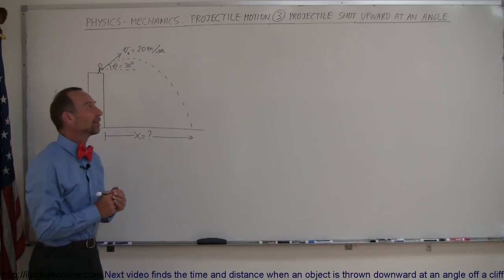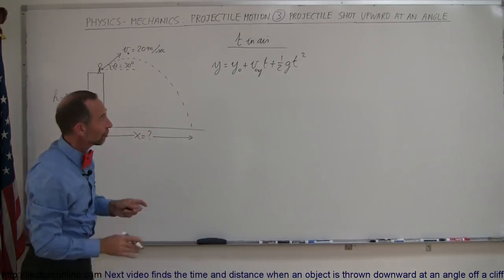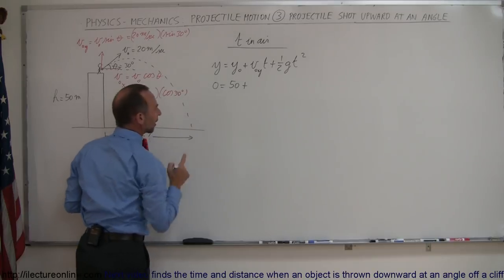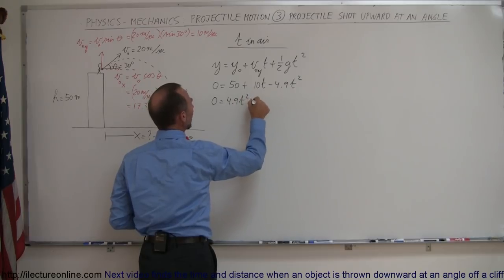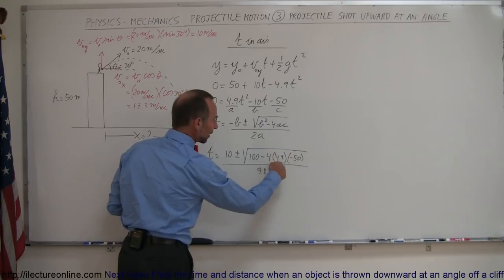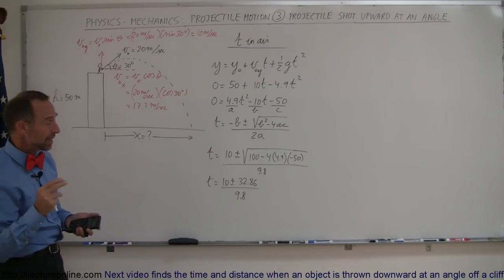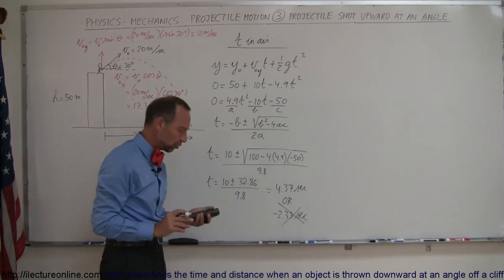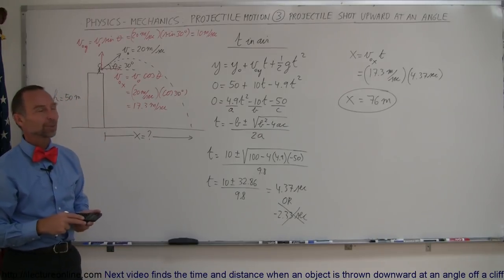Physics 3: Motion in 2-D Projectile Motion (3 of 21) Projectile Upward Angle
In this video I will show you how to calculate the time in air and distance traveled when an object is thrown upward at an angle off a cliff.